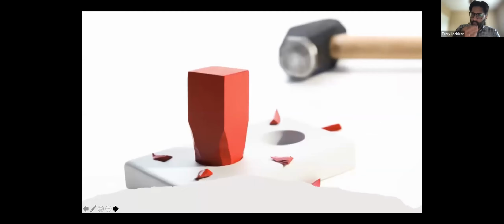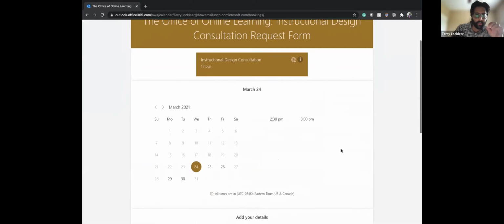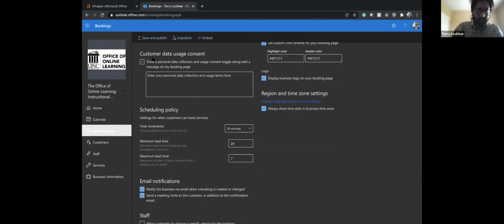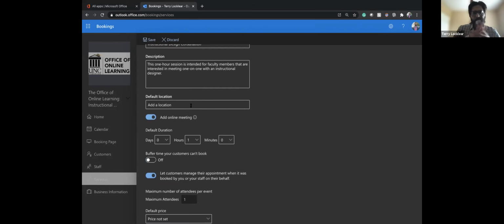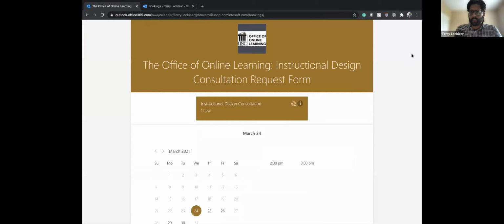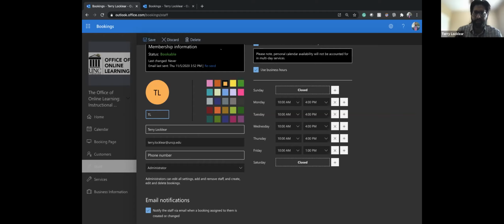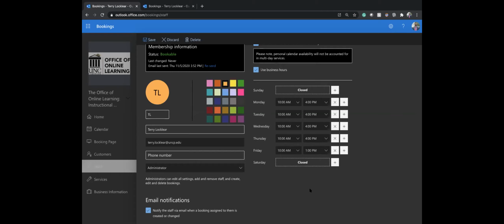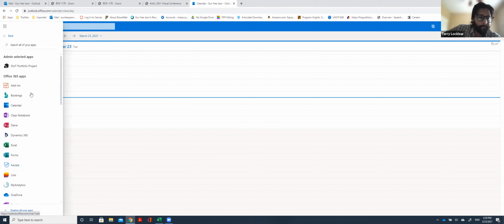Help, how can I schedule all these students?!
This session provides a demonstration of the Microsoft Bookings software.  In short, this tool allows you to create a link for students to select predetermined dates and times.  Once selected, the tool adds the meeting to your calendar and automatically creates a link for the online meeting as well!